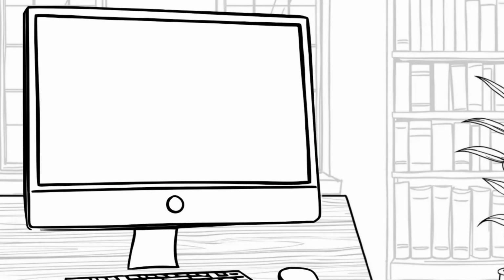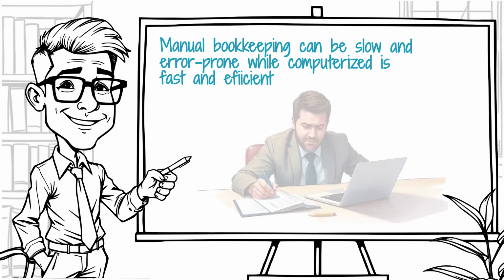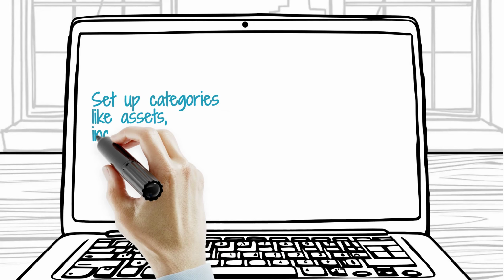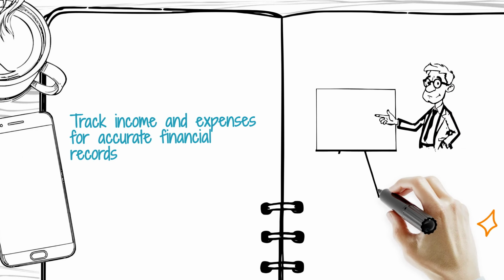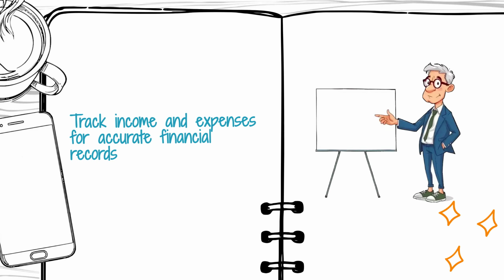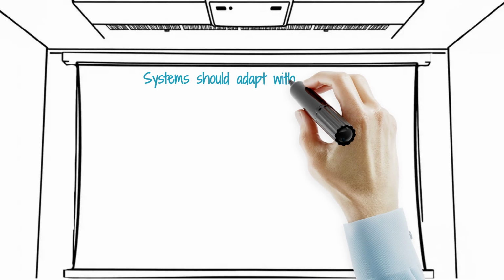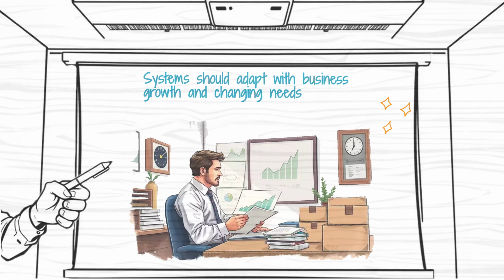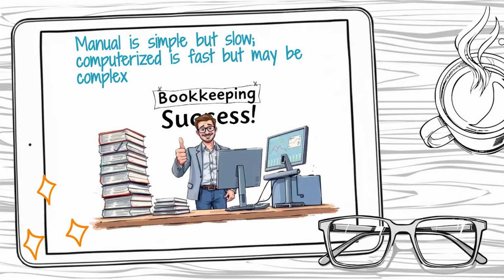Setting Up a Bookkeeping System Guide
Guide on how to set up a bookkeeping system
Bean Counter